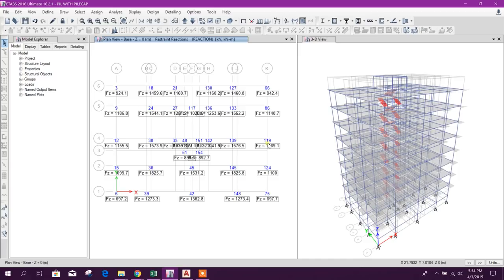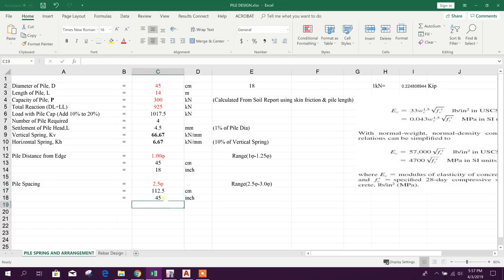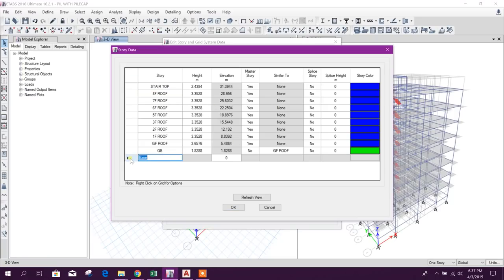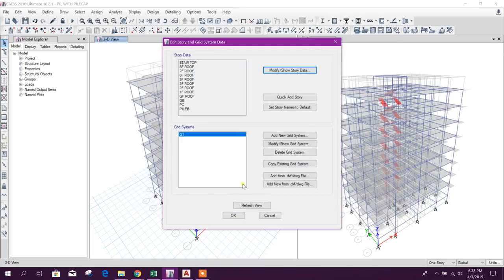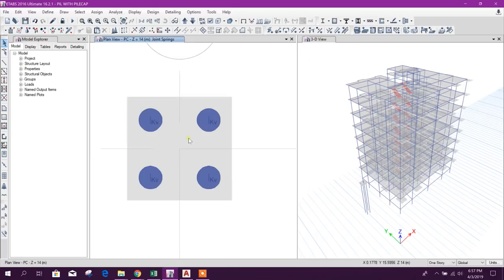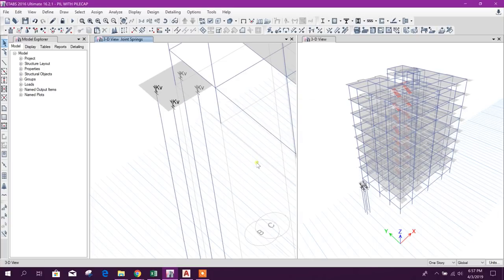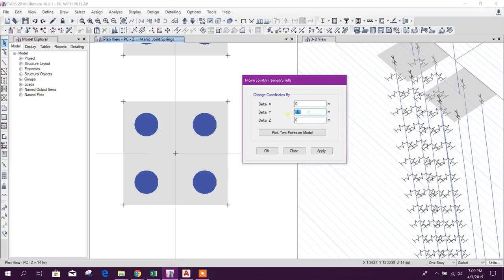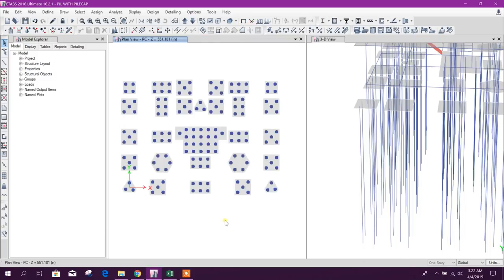DESIGN OF PILE CAP WITH PILE IN ETABS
MODEL,ANALYSIS & DESIGN OF PILE CAP WITH PILE IN ETABS.
CORRECTION: Kh & Kv I have put here in kN/m unit, but it will be in kN/mm unit. Horizontal Stiffness can be determined in different ways. Here used simplified procedure.